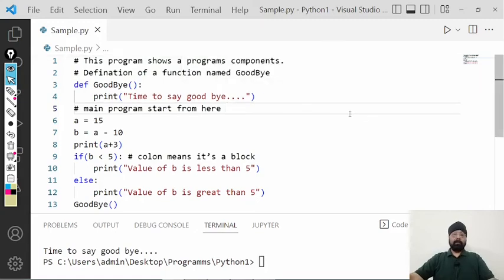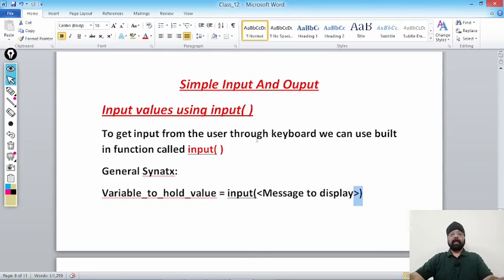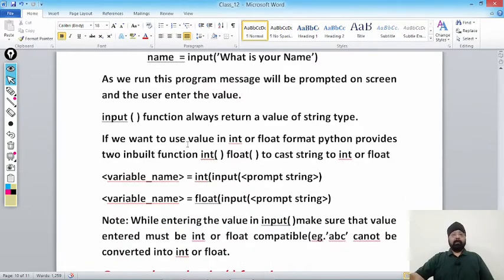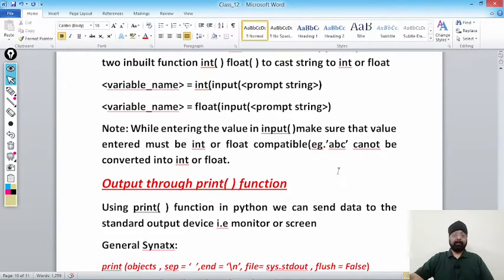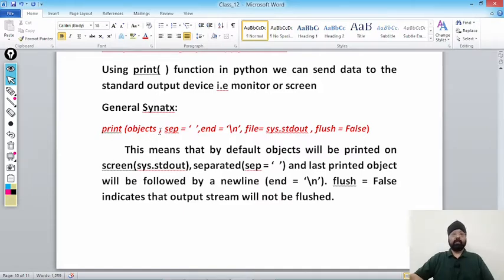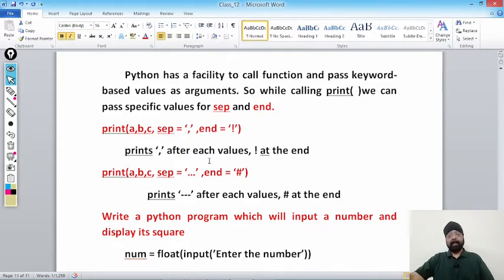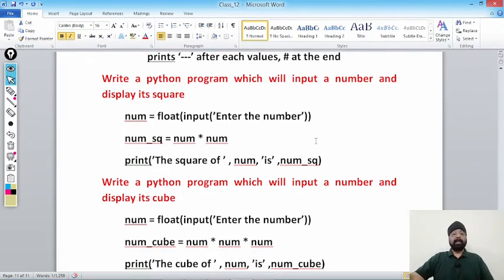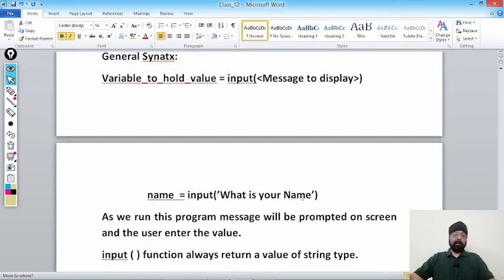Python Class 12 Chapter 1 Input Output | By Harmeet Sir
In our channel Harmeet Sir Classes we are trying to explain indepth concept of Programming Languages,usually that nobody knows or nobody want to share.But as a teacher its my duty to share the knowledge that i have .As i had learned programming concepts from Yashavant Kanetkar Sir Nagpur (Author of Let us C).
Harmeet Singh
Harmeet Sir
Harmeet